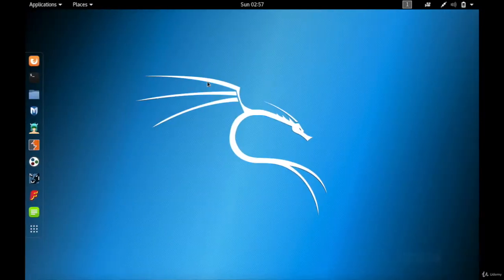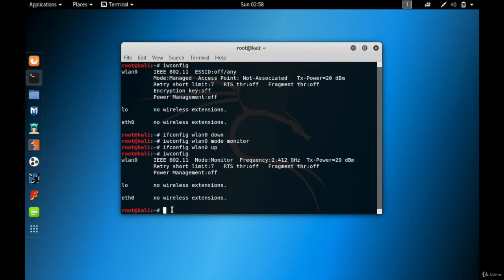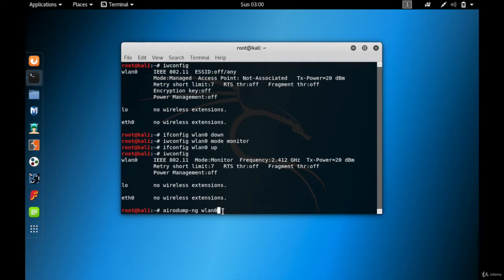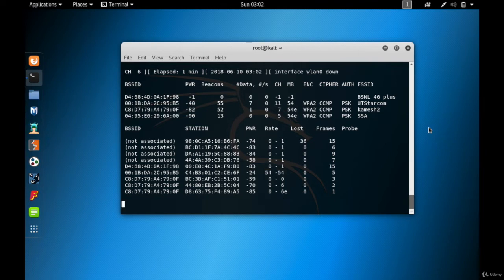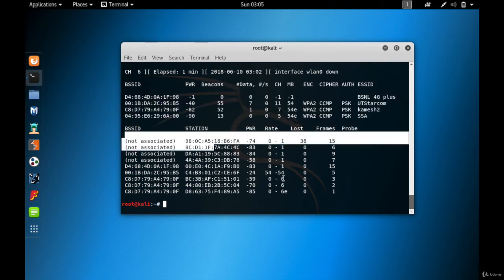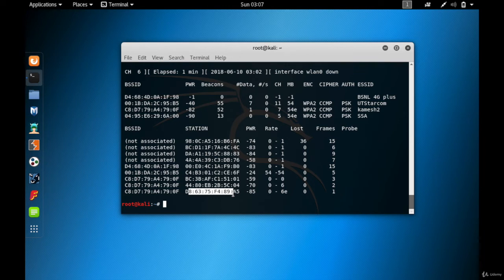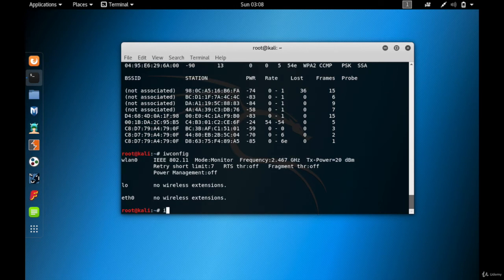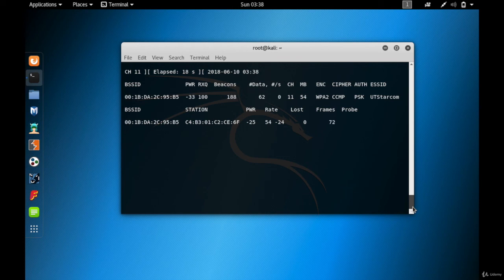11.Basics you must know - Capturing packets using airodump ng